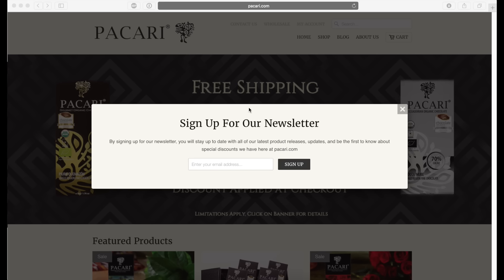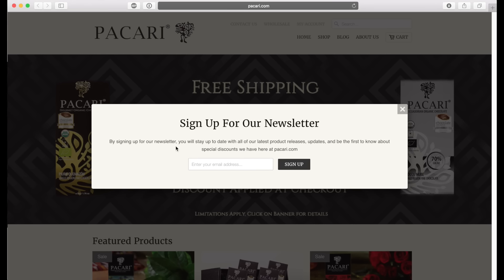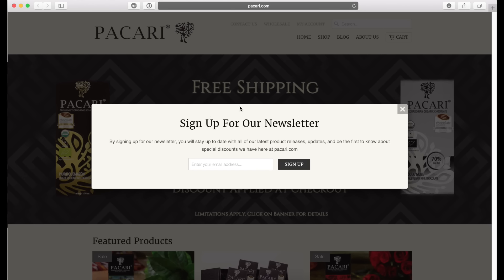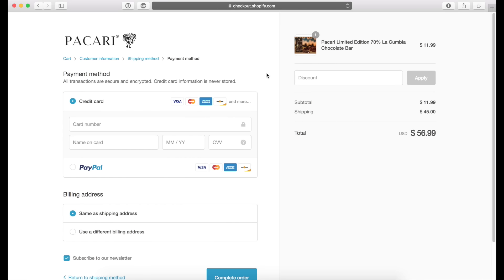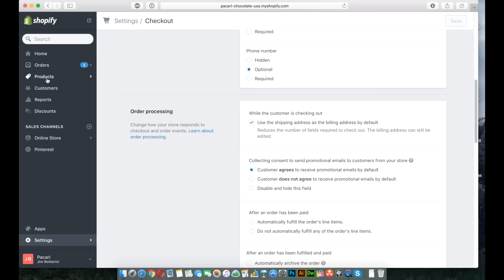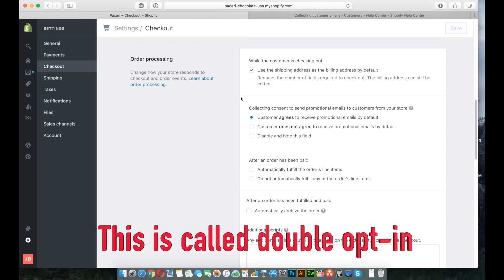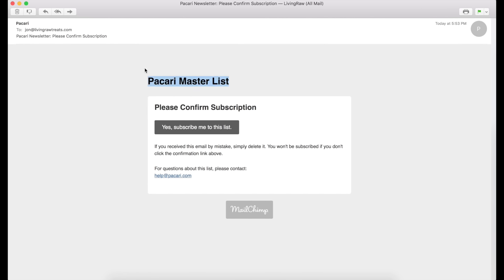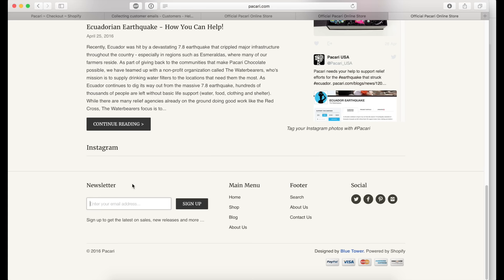Tutorial: How To Grow Your Mailchimp Email List (Shopify Version)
Learn how you can get more signups for your Mailchimp lists through some handy tips on the Shopify platform. Great if you're just getting started with Mailchimp and don't have that many subscribers!

Here's a link where you can learn about MailChimp's double opt-in feature that I talk about in the video